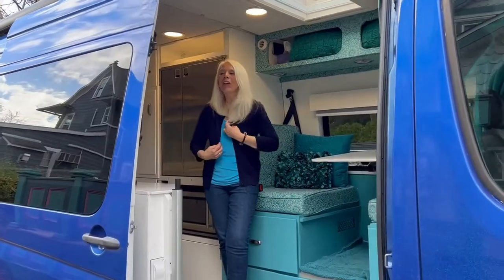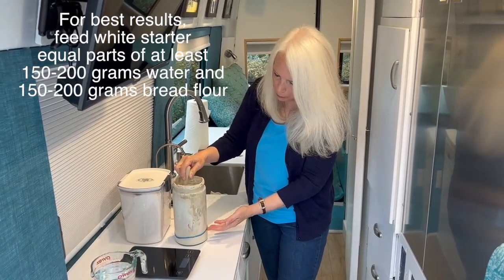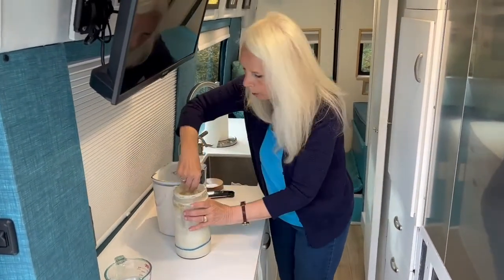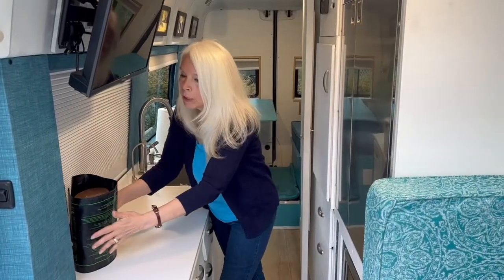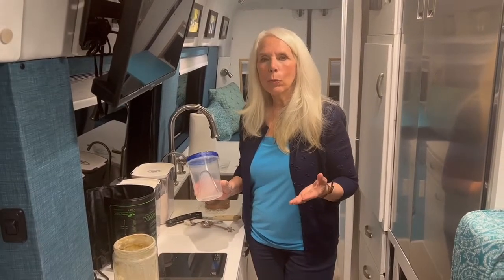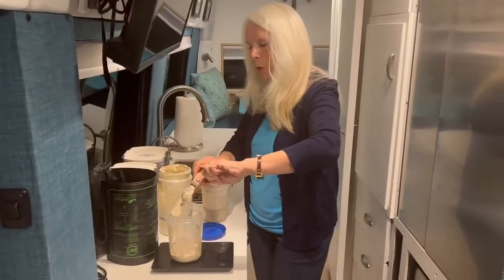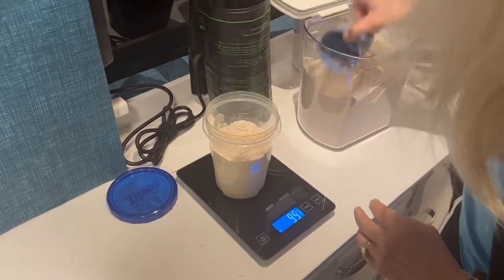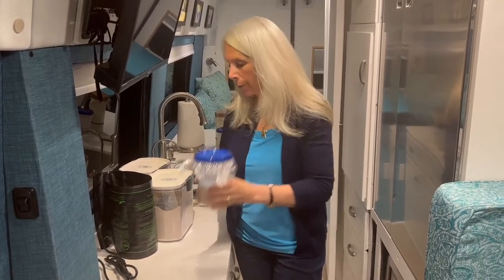Cruisin' Cuisine: Sour Dough Day 1 Feeding Starter and Making Levain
I love making and eating Sour Dough Bread and have an amazing recipe I use when at home. Honestly, after many attempts, this recipe and procedure I follow has given me near perfect results. The test is to see if I can bake SourDough while traveling in our Sprinter Camper Van.